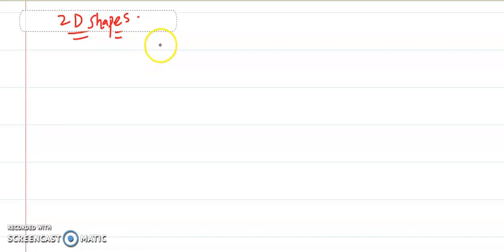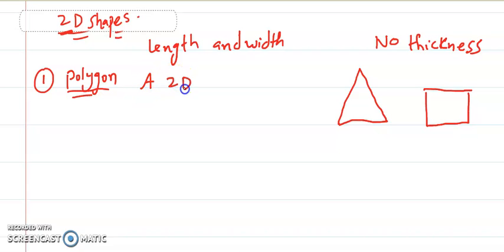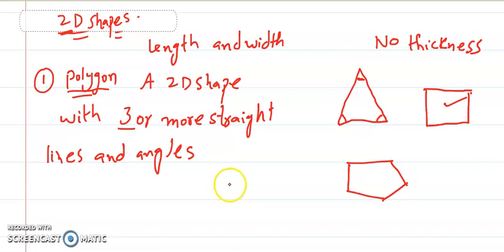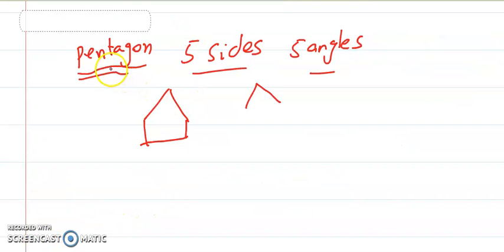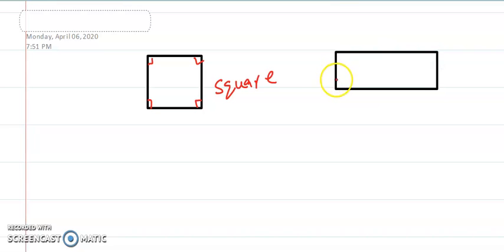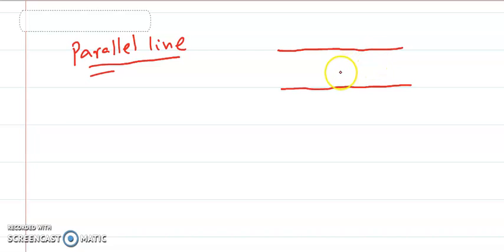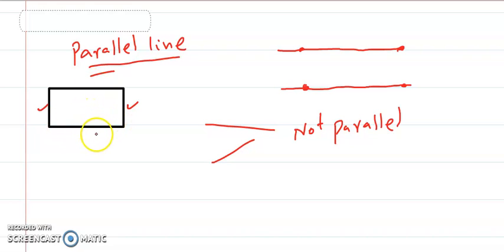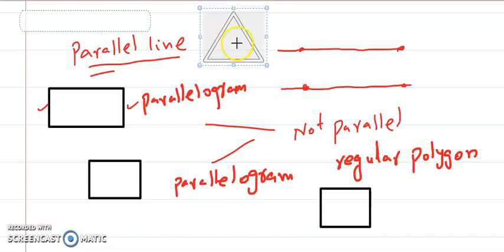2D shapes lesson 1 Grade 4 mathematics